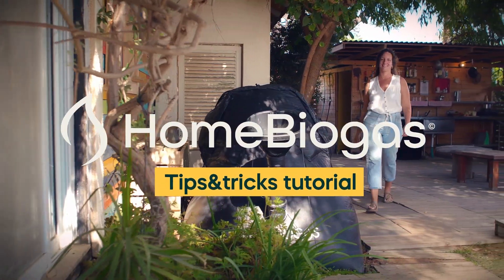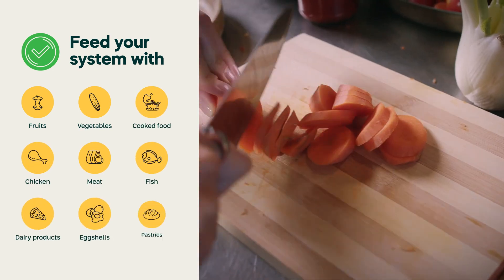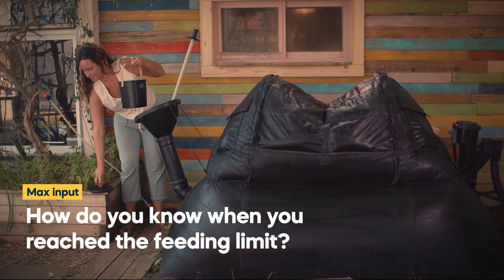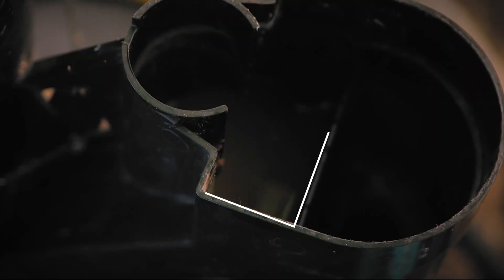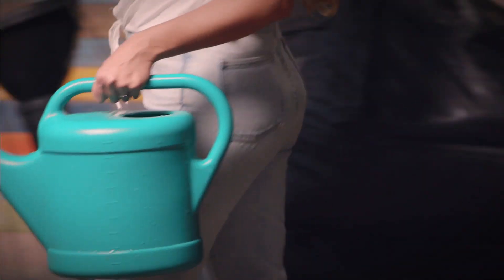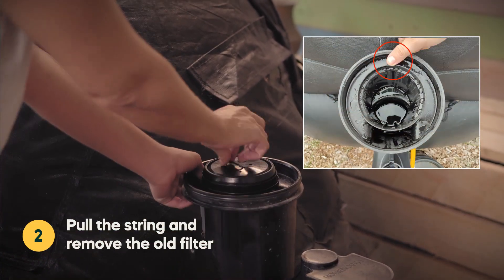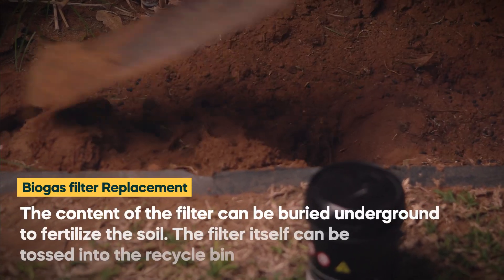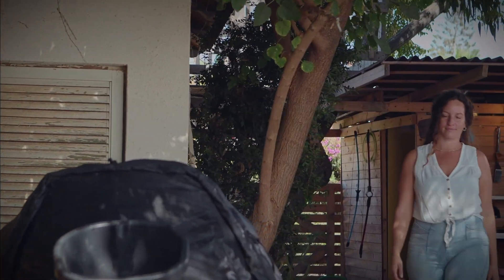HomeBiogas Tips & Tricks Tutorial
Unleash the full potential of your HomeBiogas system with this video guide.
Discover the dos and don'ts that will optimize your system's performance to the highest level.